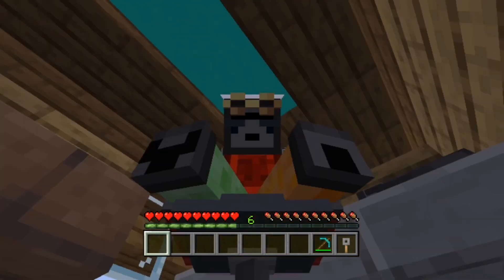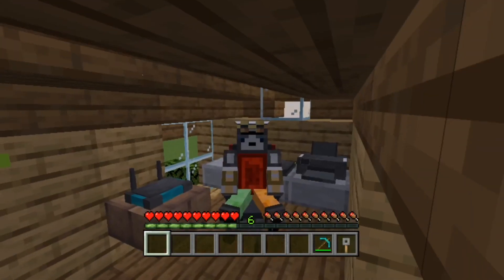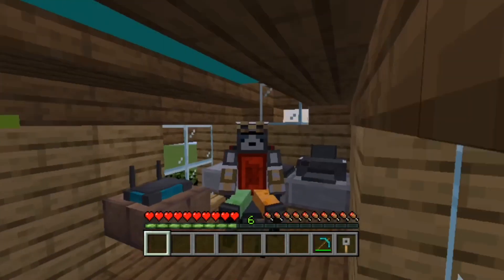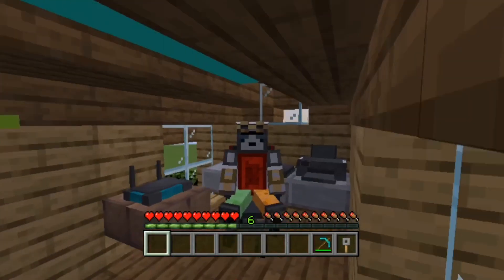How to TOUCH GRASS - TUTORIAL | StikyPiston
In this video, I'll show you how to TOUCH GRASS!!
Btw, check the upload date lol